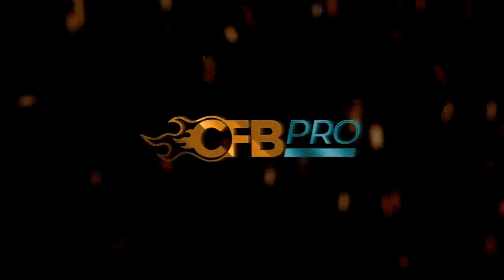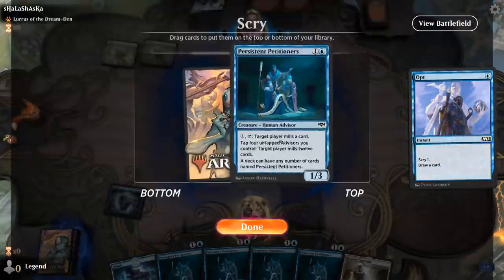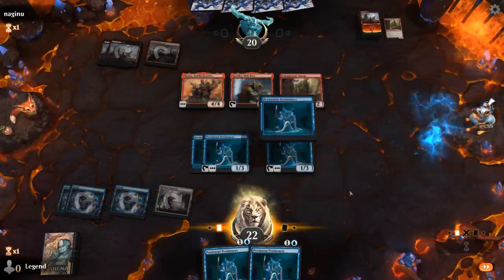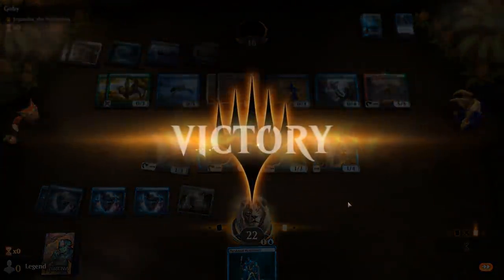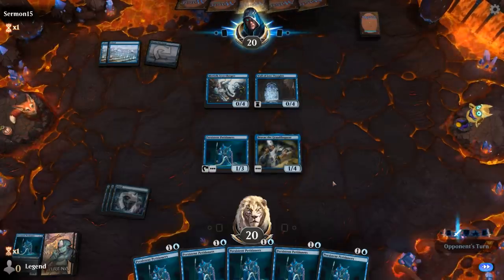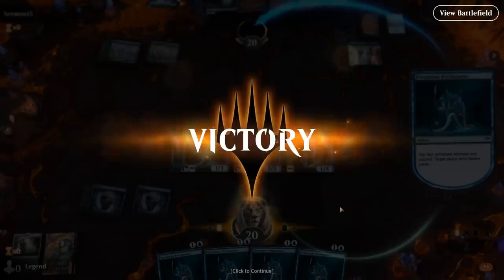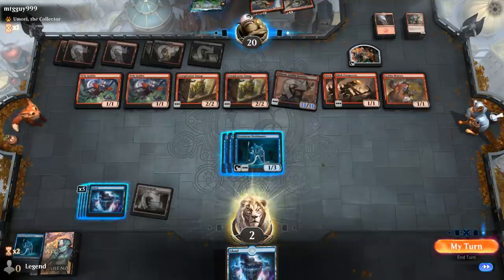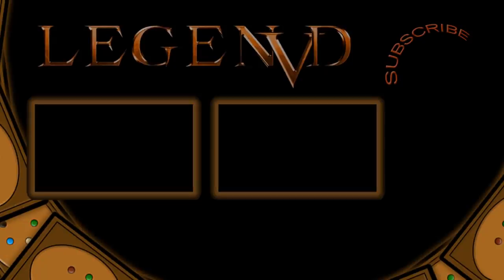MTG Arena - Historic - Advisor Mill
Magic: The Gathering Arena deck tech & gameplay with a Monoblue Mill deck, featuring Persistent Petitioners and Bruvac in Historic.

00:00 - Deck Tech
04:10 - Match 1
08:25 - Match 2
11:49 - Match 3
14:26 - Match 4
17:58 - Match 5
20:37 - Match 6
23:25 - Match 7
29:29 - Match 8